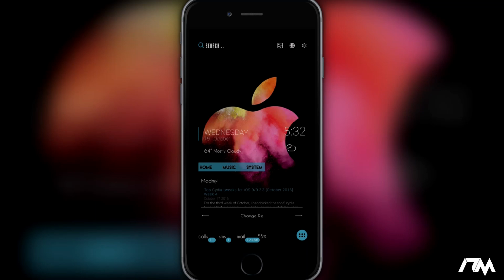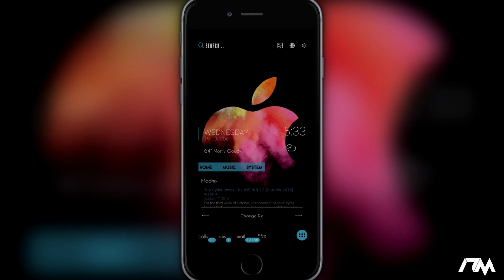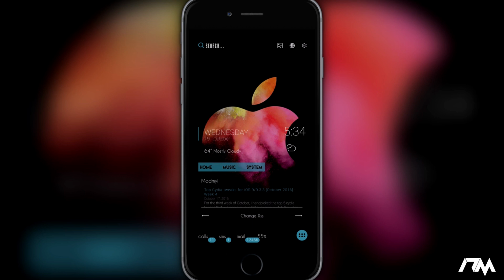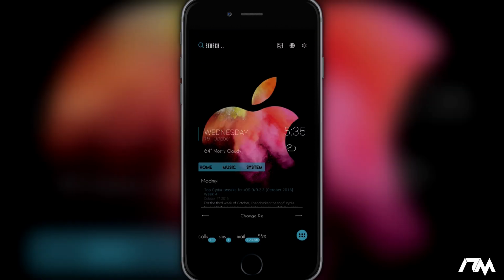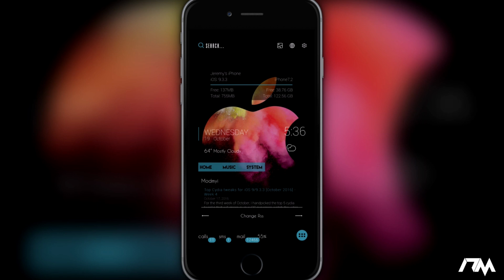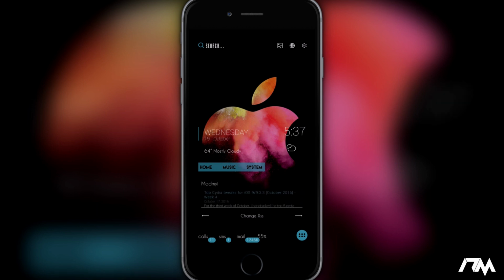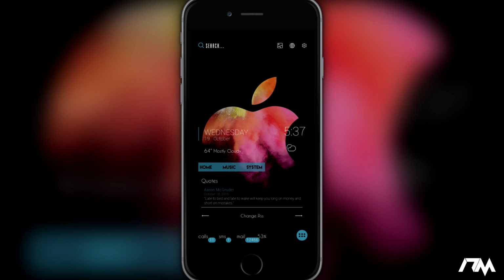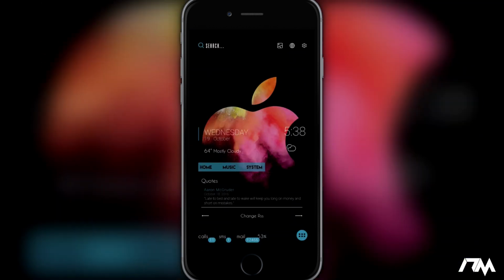CityNights Mod For iPhone - Interactive SB Widget - iOS 9.3.3 Jailbreak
Name: CityNights
Price: Free w/ Purchased Repo Login
Developer: JunesiPhone

Tweaks List
OPW Clear - Remove Dock & PageDots
WebCycript - Should Install With InfoStats2
iWidgets
HotDog - Hide StatusBar On Homescreen